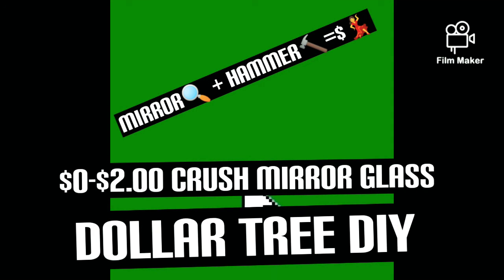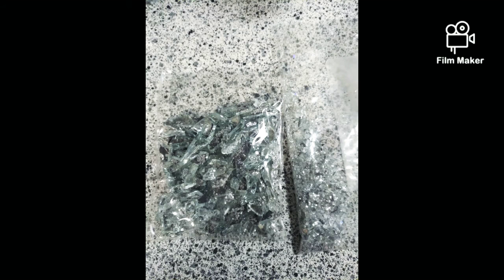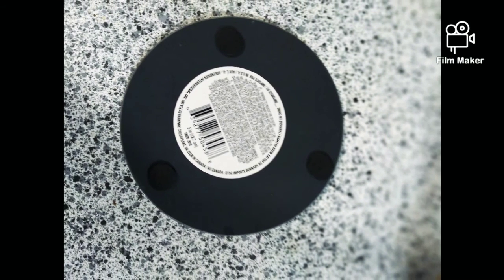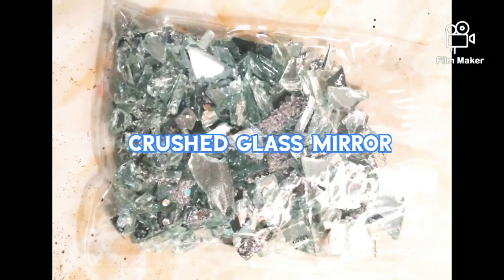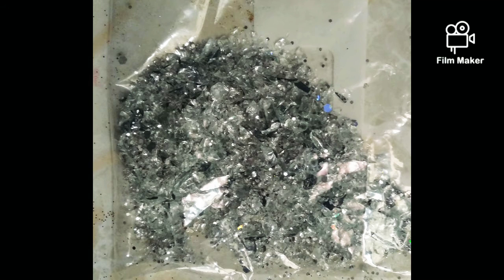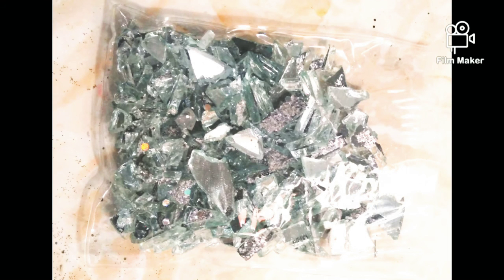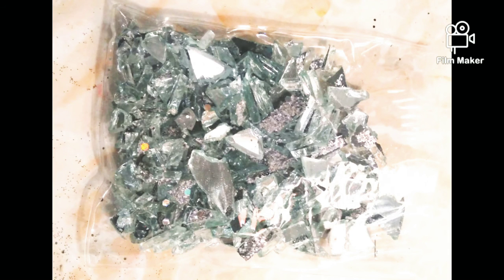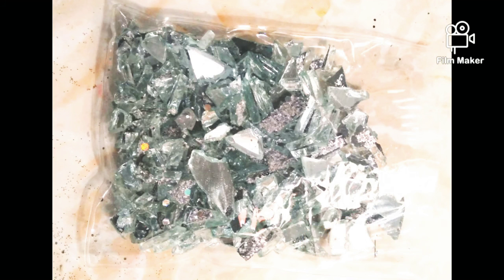DYI CRUSH GLASS MIRROR, HOW TO MAKE YOUR OWN, from dollar tree